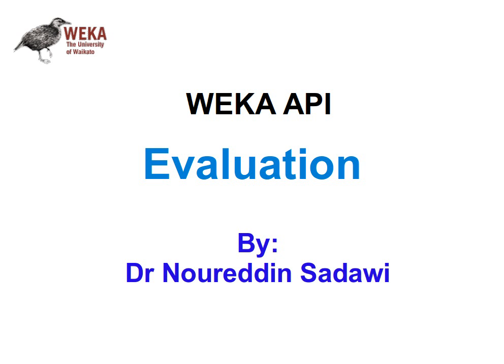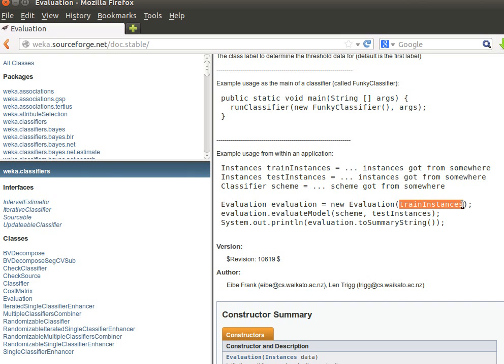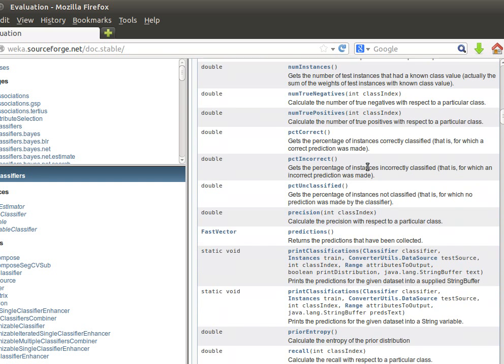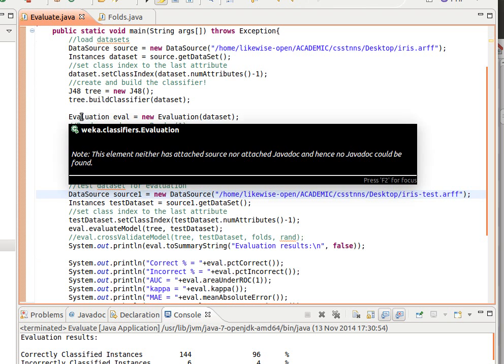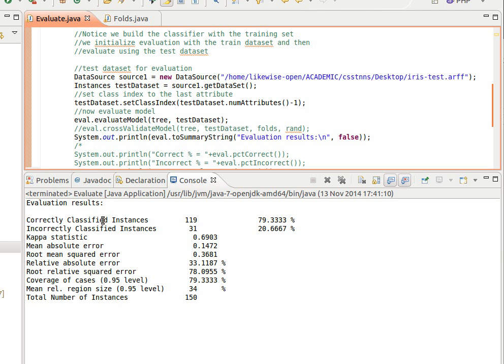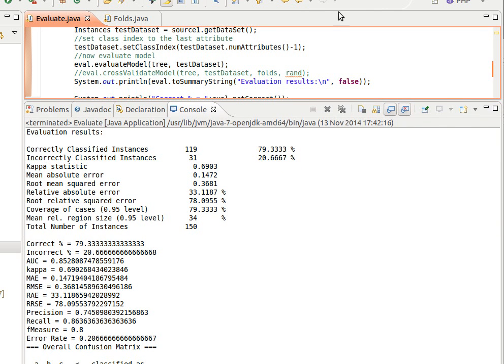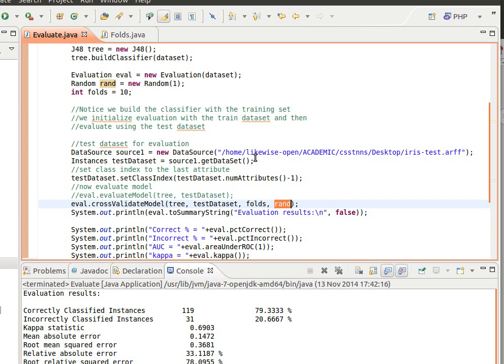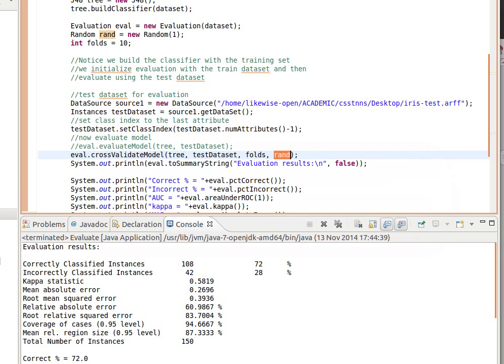WEKA API 12/19: Model Evaluation